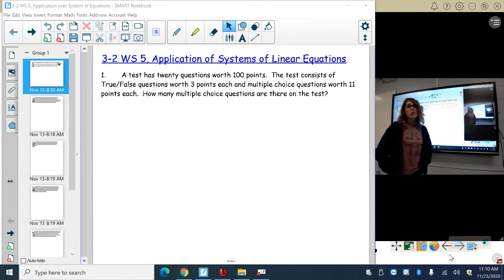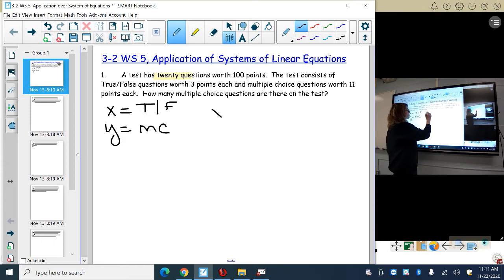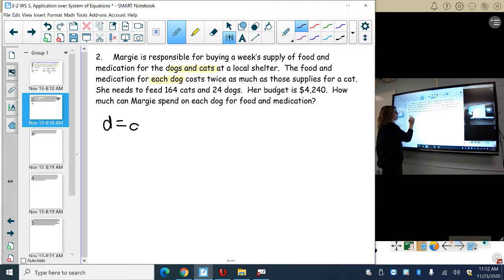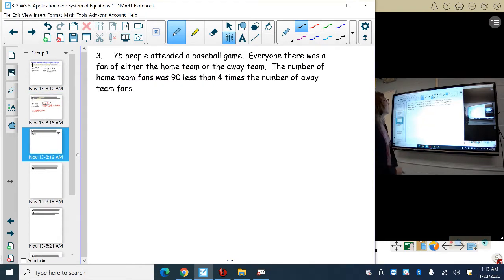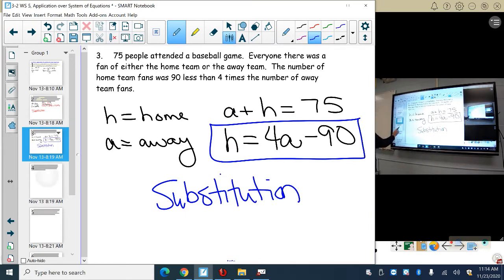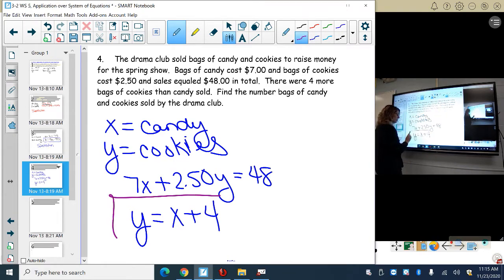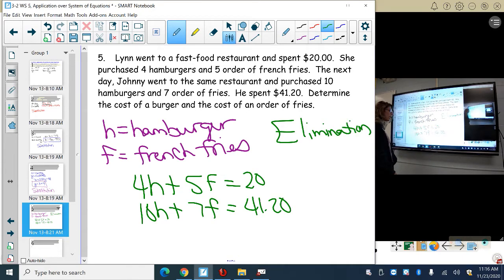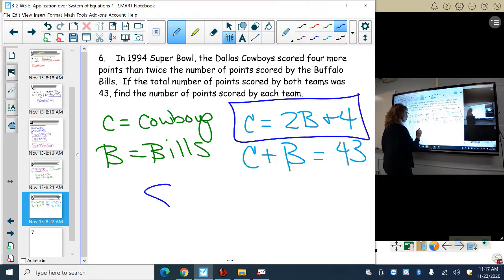3-2 WS 5, Application of Systems of Equations